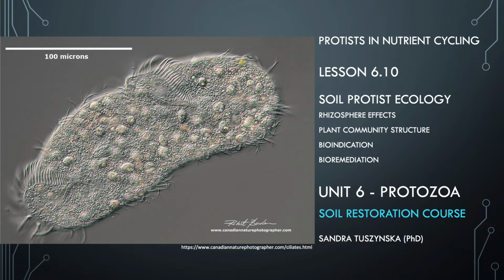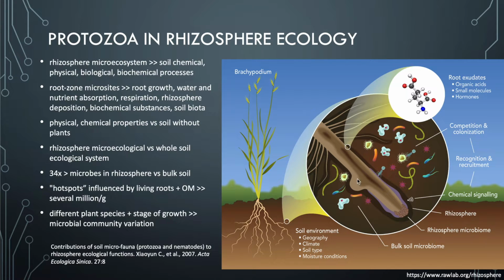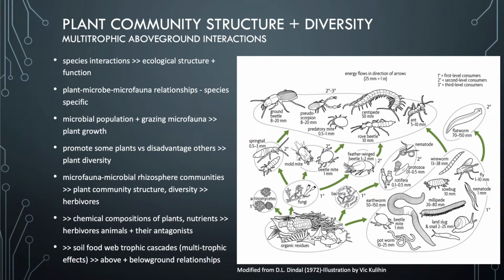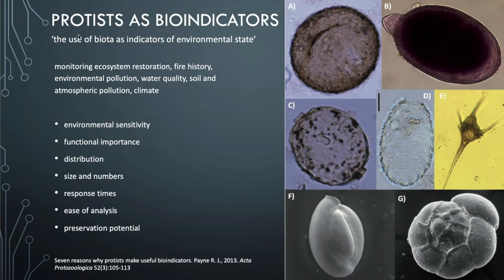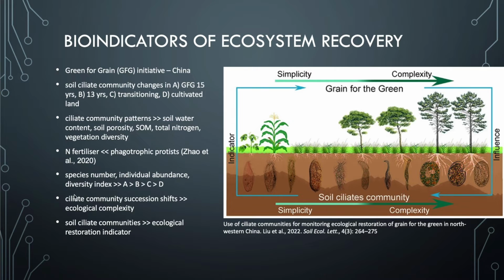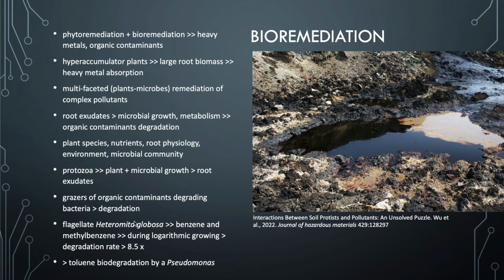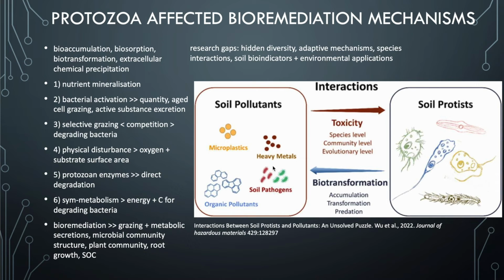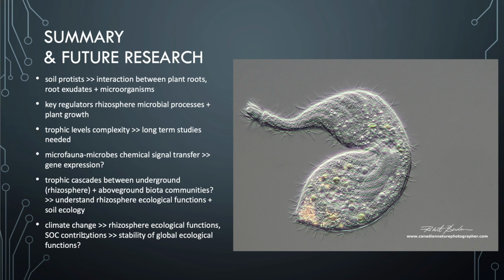Lesson 6.10 - Soil protist ecology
Lesson 6.10 deals with soil protist ecology in relation to protist effects on individual plants, plant community structure, as indicators of soil and ecosystem health and their role in bioremediation of pollutants.